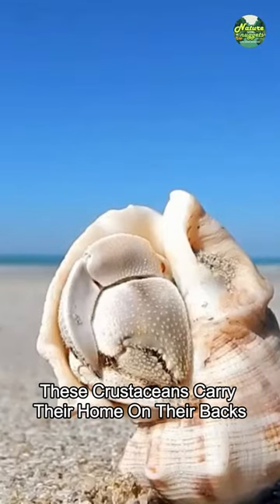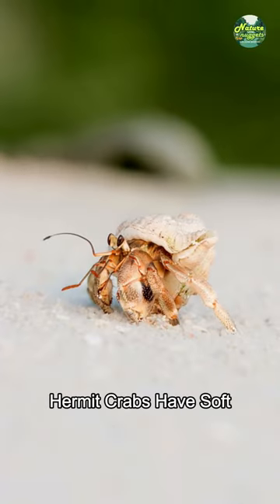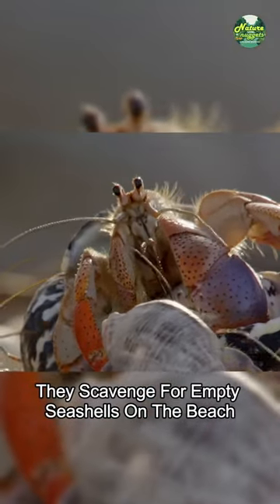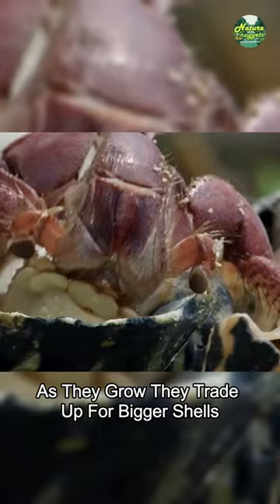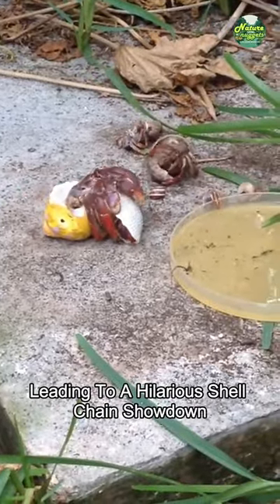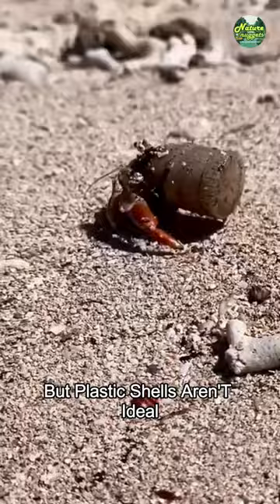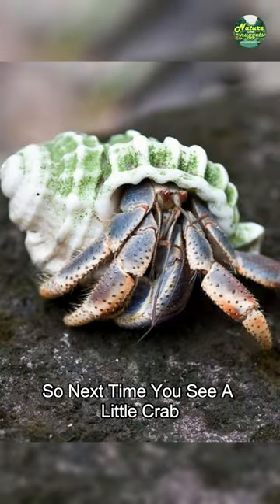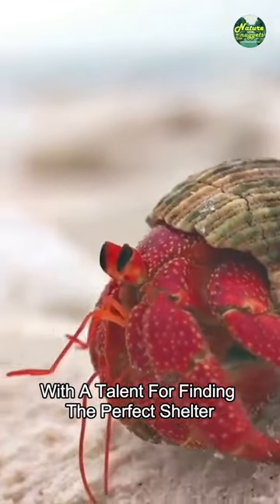Hermit Crabs 🦀 Shell Shocked by Plastic!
Hermit Crabs: The ultimate mobile home dwellers facing a shell crisis!  Plastic pollution is changing their options.  Learn how we can help!

Don't miss out on our daily nuggets of nature's wonders. 🌿✨